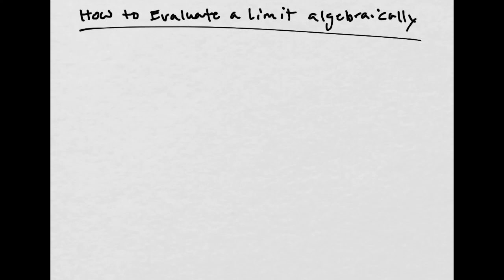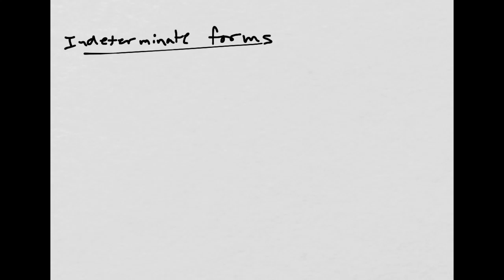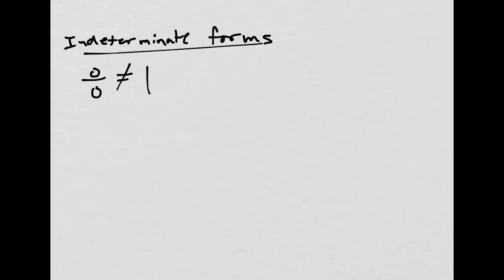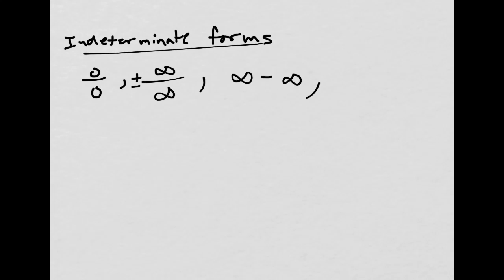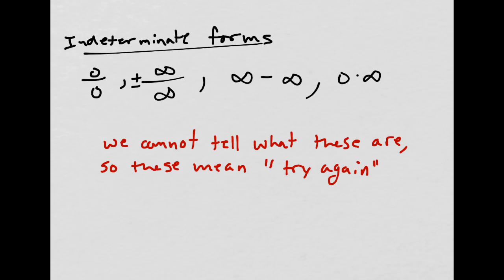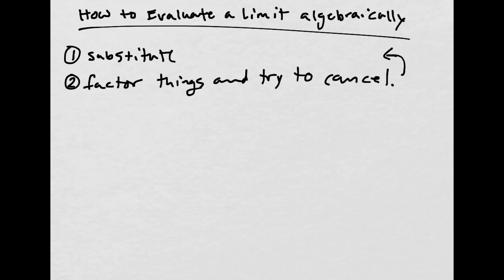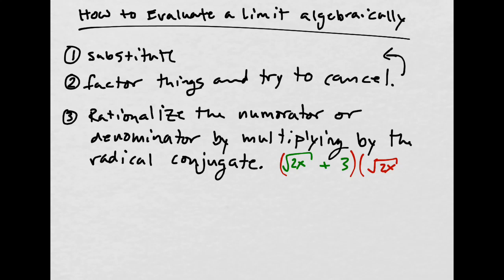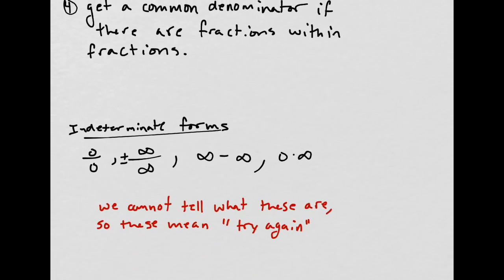How to Evaluate Limits Algebraically